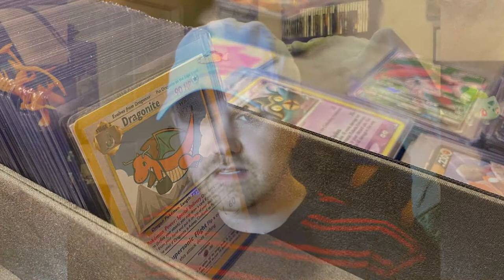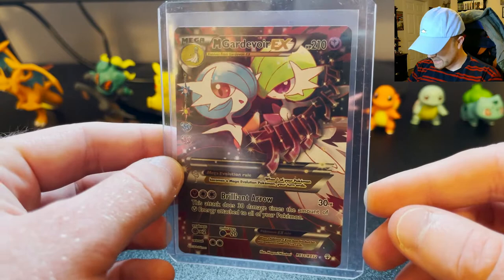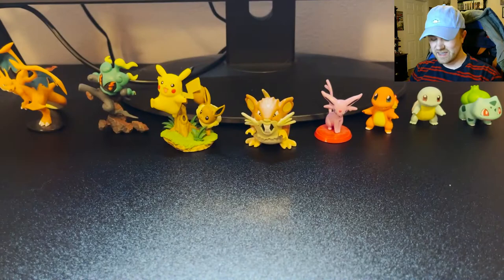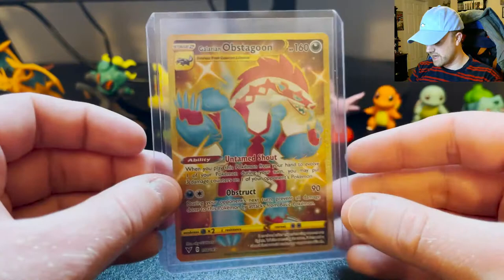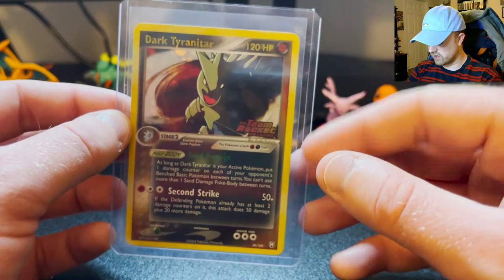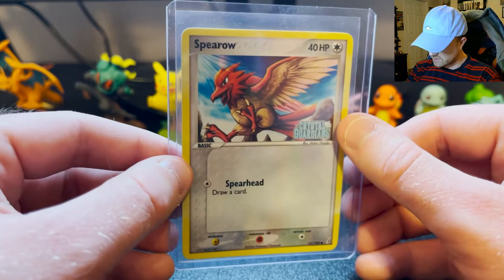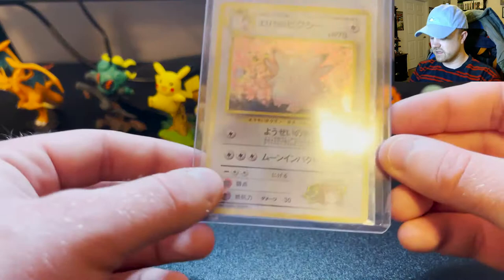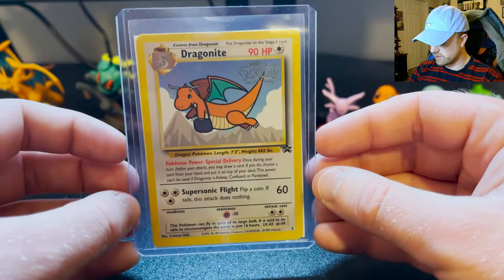My Pokémon Card Collection Tour - Part One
I'm finally going through my whole Pokémon card collection and showing it to all of you! This part goes through my trainers, fairy type, dragon type, steel type, dark type, fighting type, and normal type cards. There's a little bit of everything from modern, to vintage cards. So check it out and see what cards I have gathered over the years!